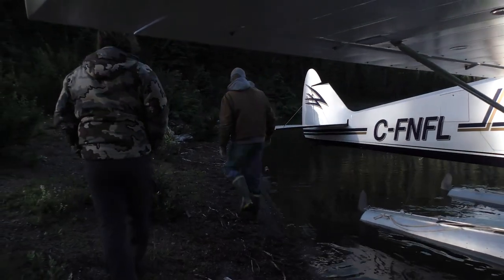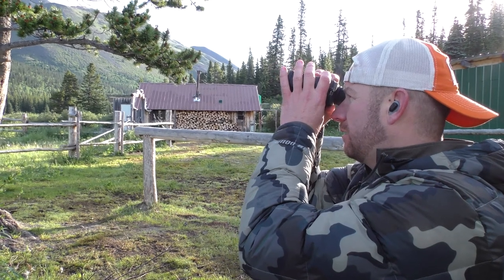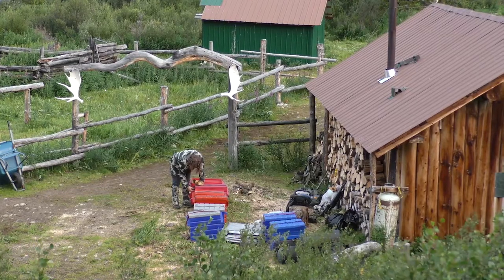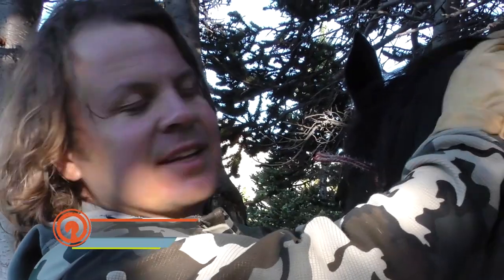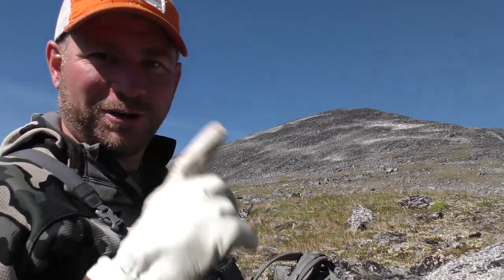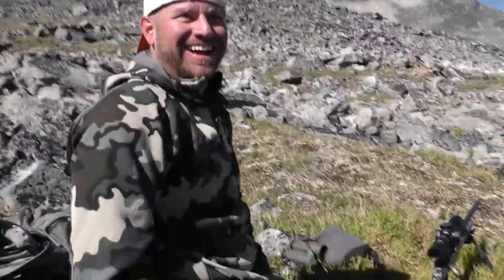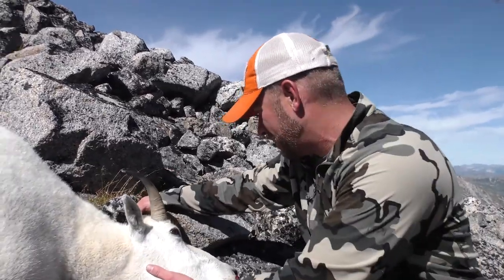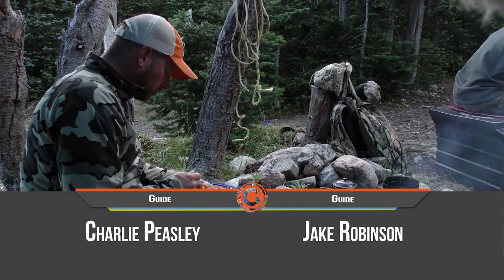Long Range Pursuit | S8 E2 Divine Providence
Aaron Davidson and Garrett Wall head to BC Canada. The main objective is to get Aaron his Stone Sheep, the last one he needs to finish his sheep slam. But Garrett has a tag in his pocket as well for a mountain goat. We'll just say fortune favors the Lucky!